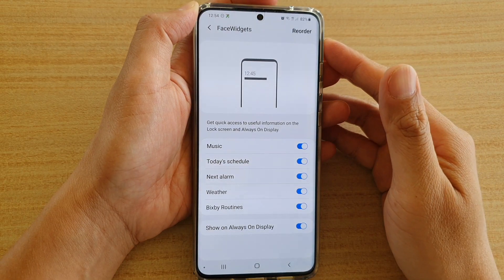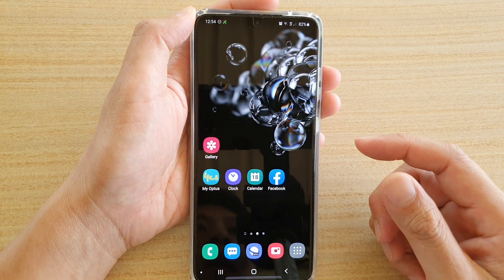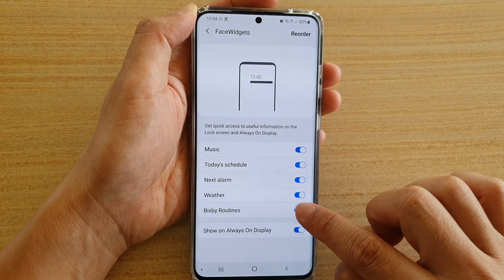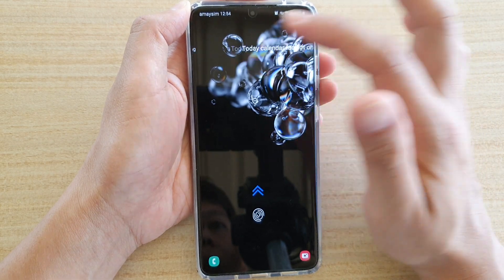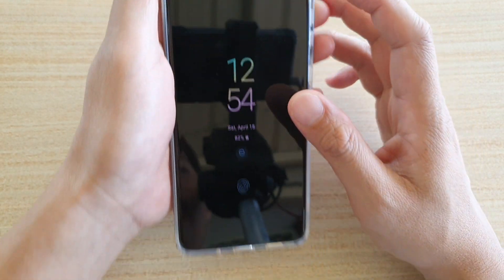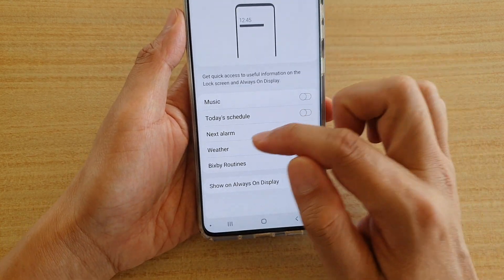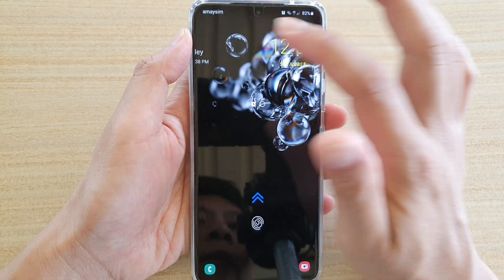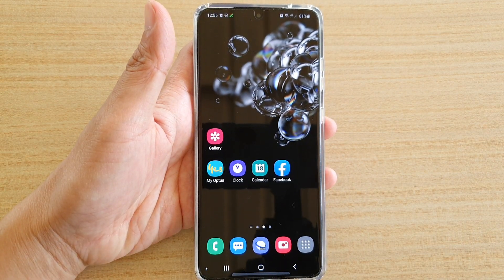Galaxy S20/S20+: How to Enable / Disable Bixby Routines FaceWidget on Lock Screen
Learn how you can enable or disable Bixby Routines FaceWidget on lock screen on Galaxy S20 / S20 Plus / S20 Ultra.

Android 10.